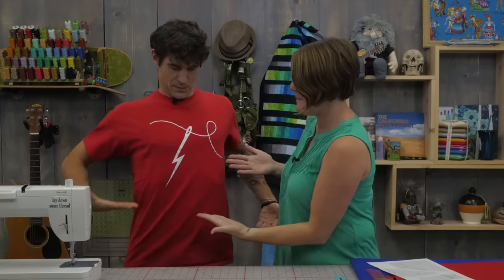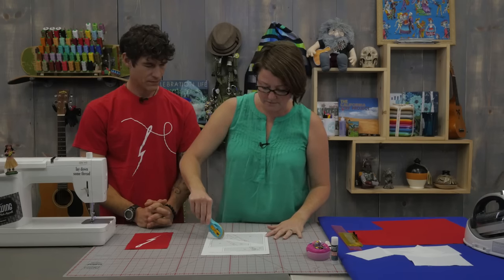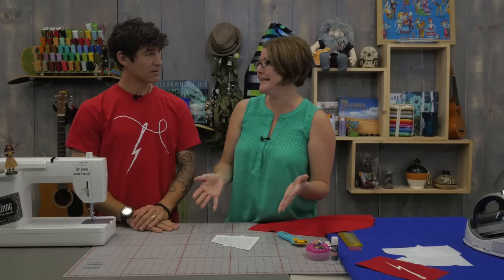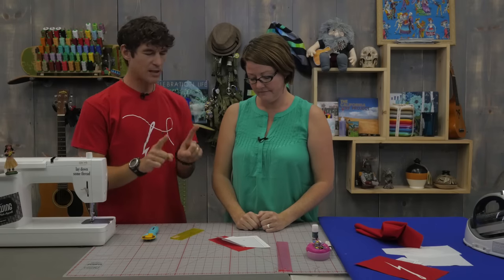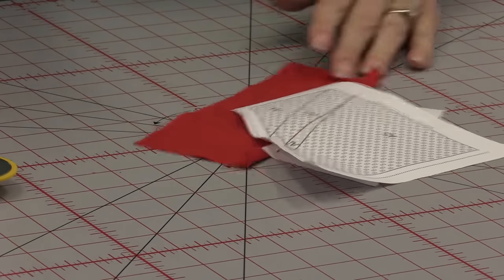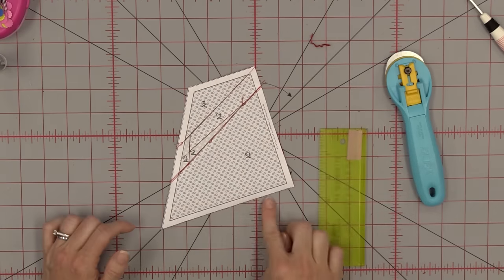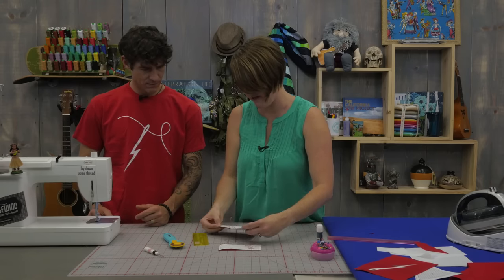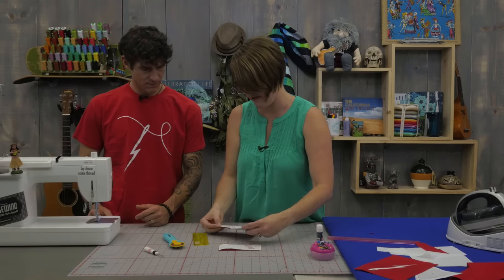How to: Paper Piecing with Violet Craft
Rob and Violet Craft team up to teach us how to foundation paper piece using a free downloadable pattern, solid yardage, a lapel stick, and the Add-a-Quarter Plus Ruler.